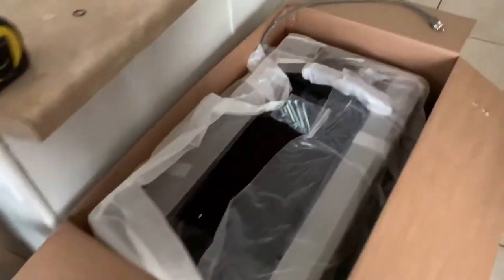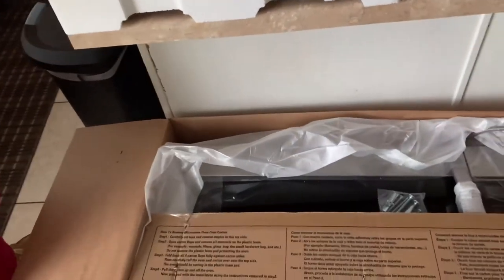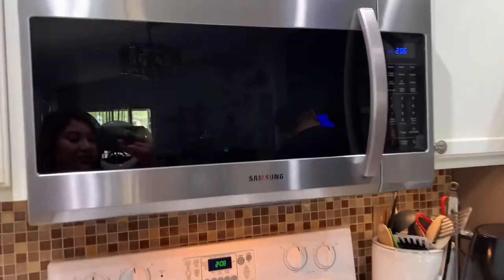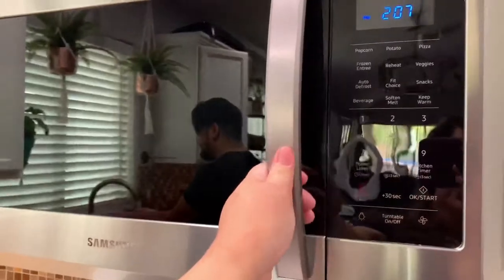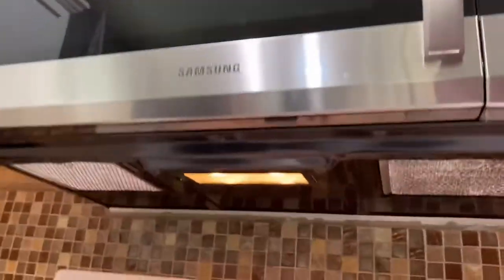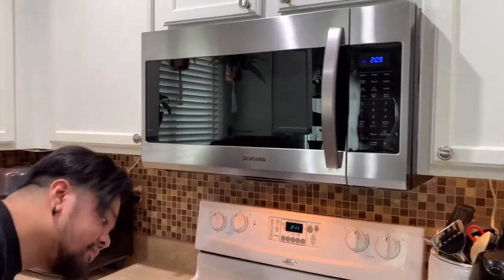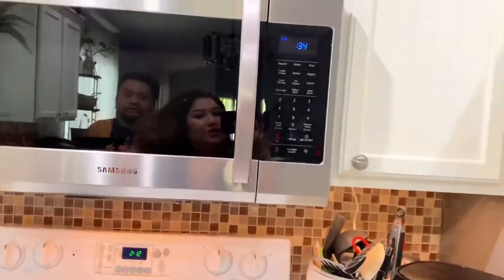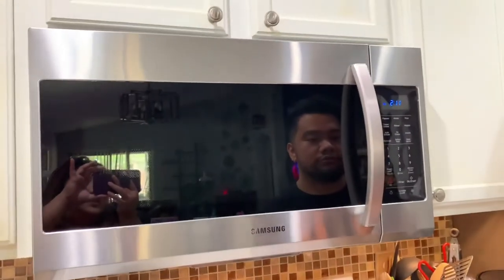Samsung Over the Range Microwave Model ME19R7041FS Vlog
Samsung Microwave Model ME19R7041FS in stainless steel review and demo.